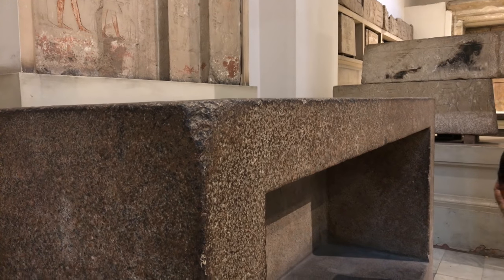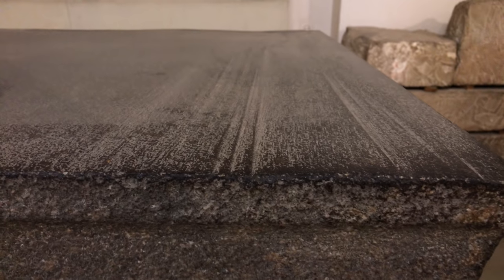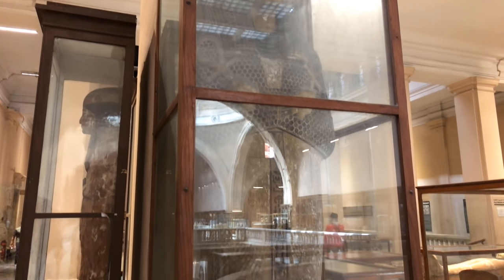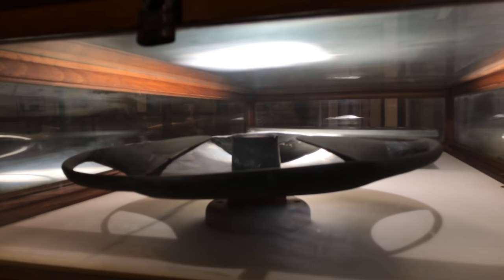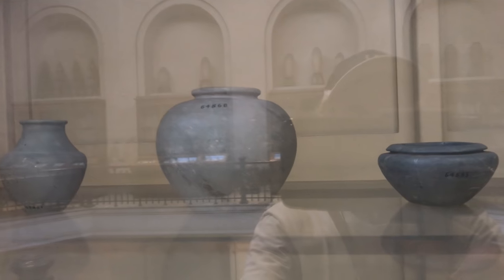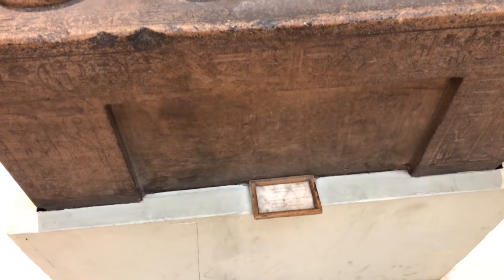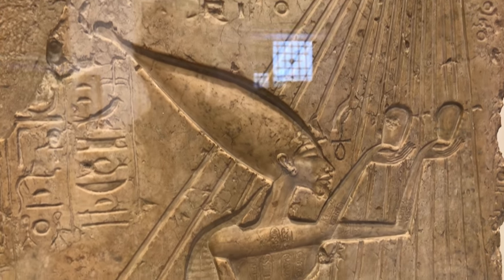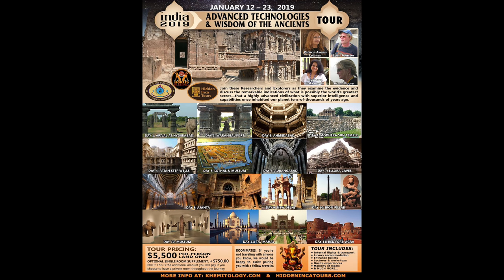Egypt 2018: Lost Ancient High Technology Artifacts In The Cairo Museum